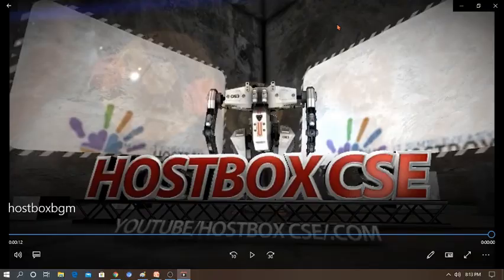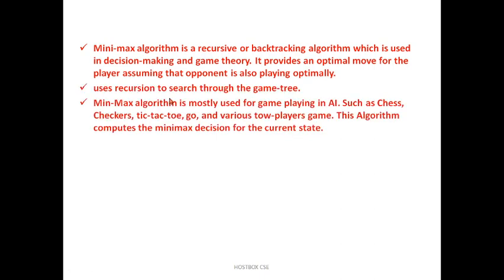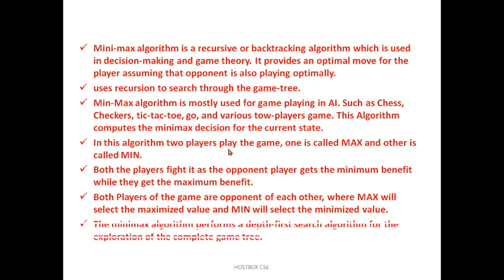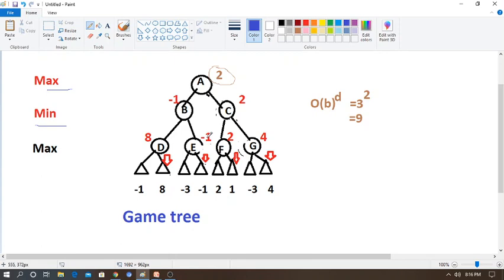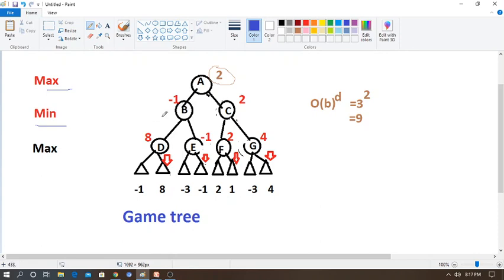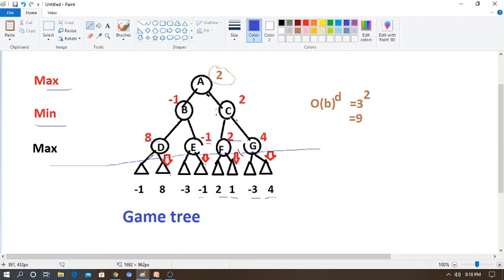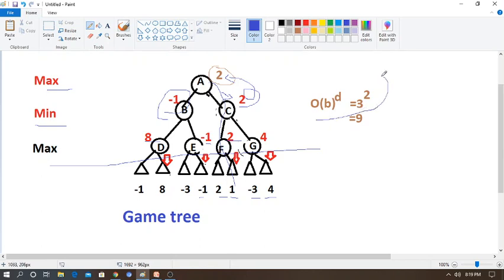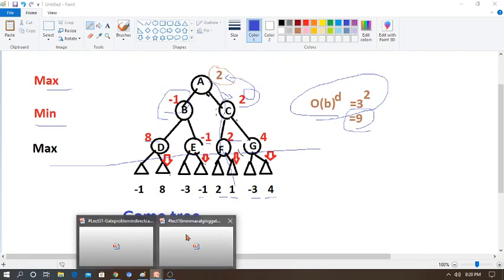Lec16 Mini -Max Algorithm in Game Playing with solved example | Artificial IntelligenceUgcnet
This video is helpful to crack interviews /placements ,Univ.Exams,UGC NET .
Mini-max algorithm is a recursive or backtracking algorithm which is used in decision-making and game theory. It provides an optimal move for the player assuming that opponent is also playing optimally.
uses recursion to search through the game-tree.
Min-Max algorithm is mostly used for game playing in AI. Such as Chess, Checkers, tic-tac-toe, go, and various tow-players game. This Algorithm computes the minimax decision for the current state.
In this algorithm two players play the game, one is called MAX and other is called MIN.
The minimax algorithm performs a depth-first search algorithm for the exploration of the complete game tree.